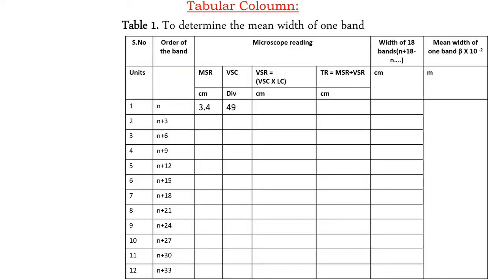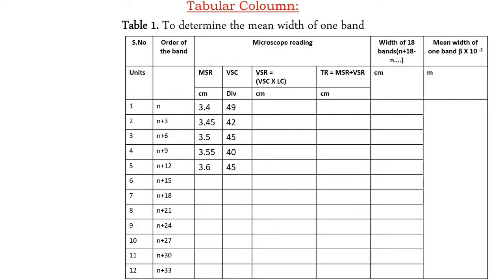Air wedge Experiment | Exp 4 | 1st semester | Anna University Syllabus.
What is air wedge experiment?
Image result for air wedge experiment
The air-wedge shearing interferometer is probably the simplest type of interferometer designed to visualize the disturbance of the wavefront after propagation through a test object.